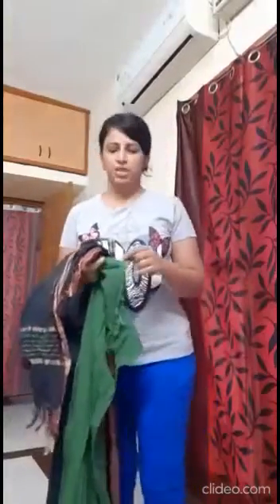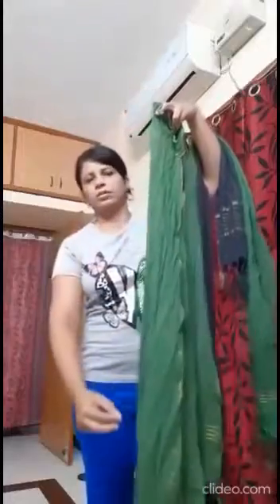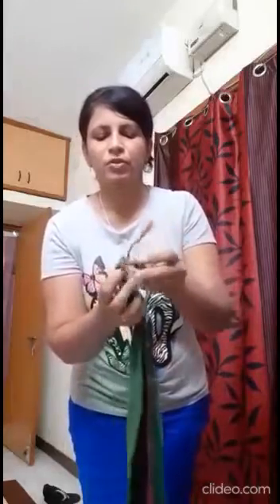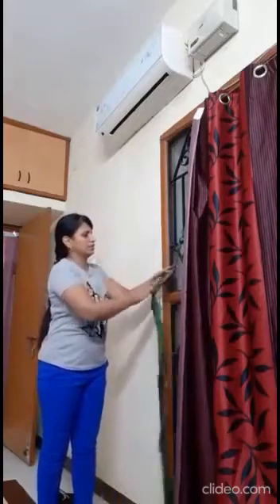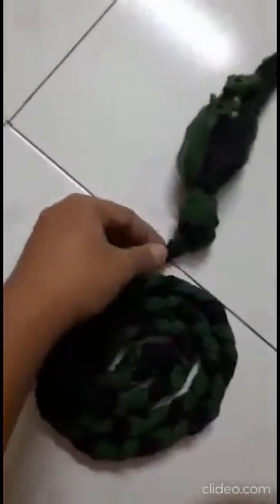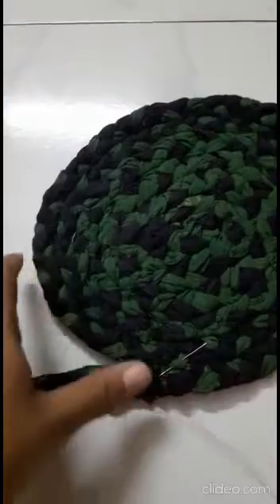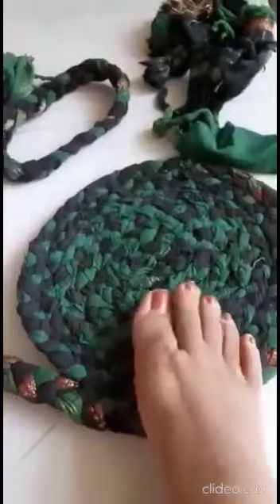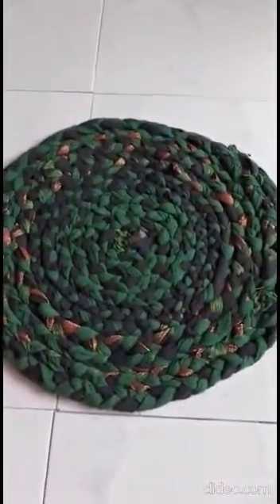doormat# Wealth from Waste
Materials used: 2 old dupattas, scissors, needle and thread